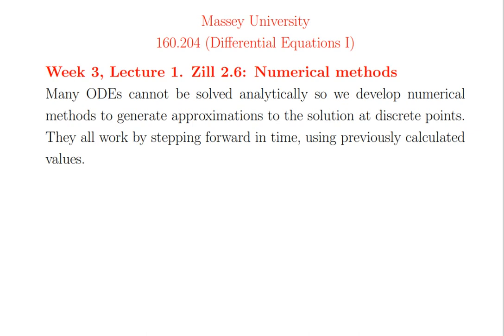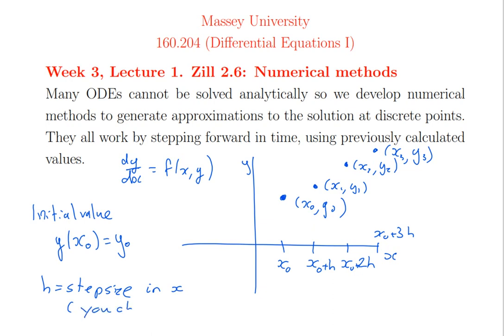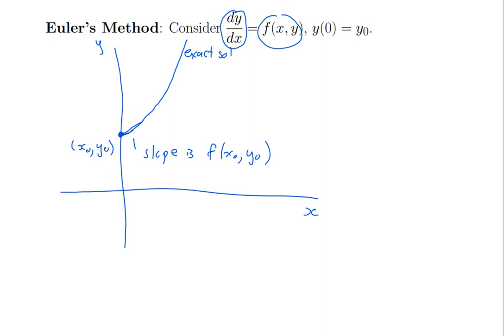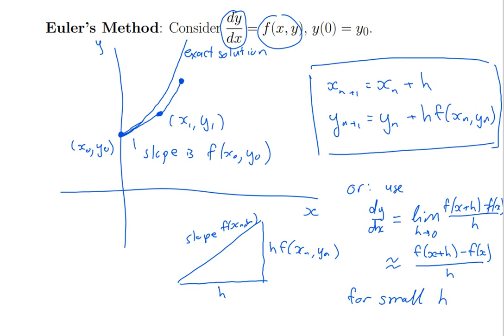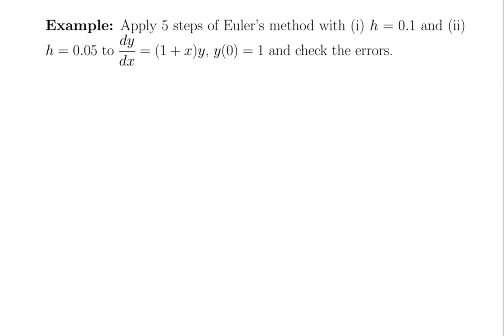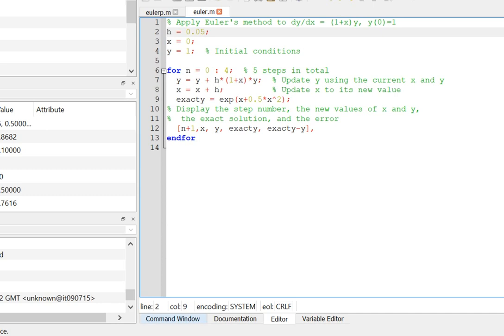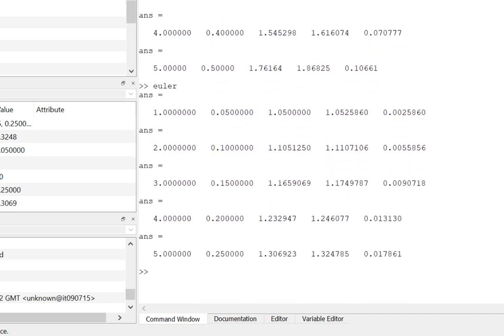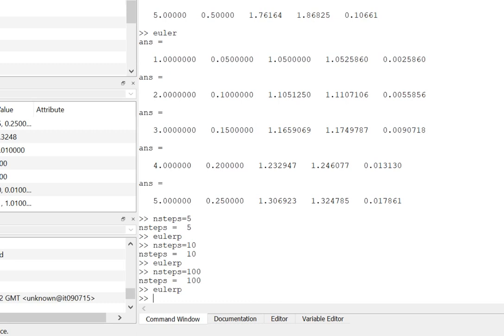160.204 Week 3 Lecture 1